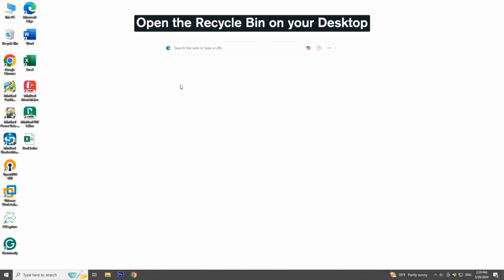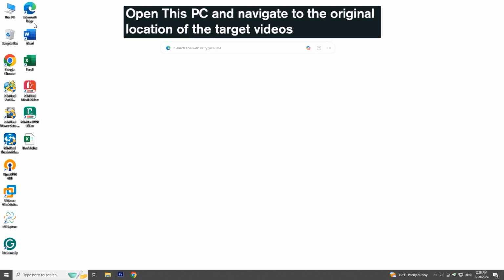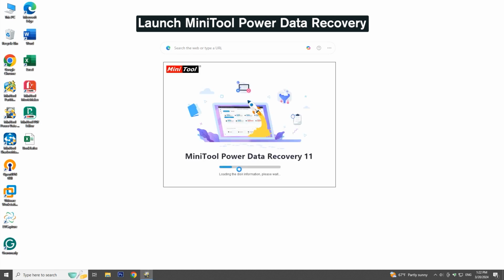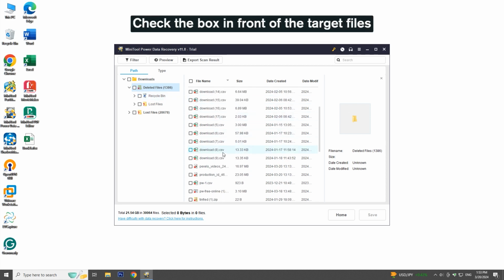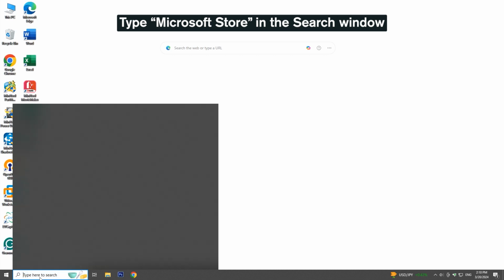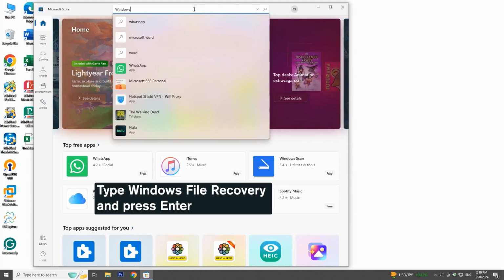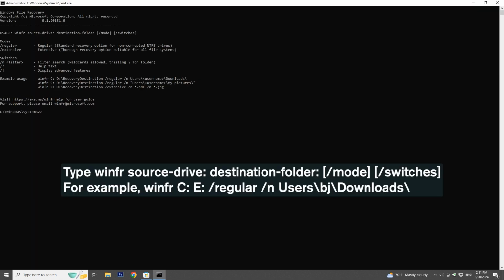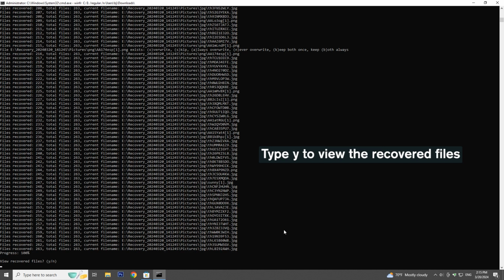How to Recover 4K/8K/HD/UHD Videos for Free? – 3 Methods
This video provides 3 methods to recover 4K/8K/HD/UHD videos for free on Windows 10/11. To know more information, please read this post
Method 1. Recover HD Videos via Recycle Bin (0:13 - 0:51)
Method 2. Recover HD Videos via MiniTool Power Data Recovery (0:54 - 1:33)
Method 3. Recover HD Videos via Windows File Recovery. (1:36 - 2:50)